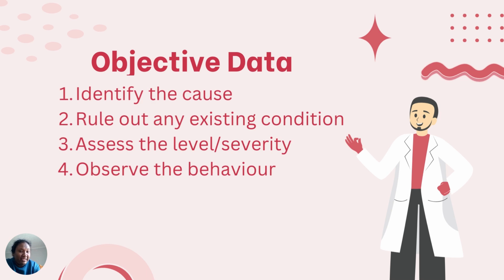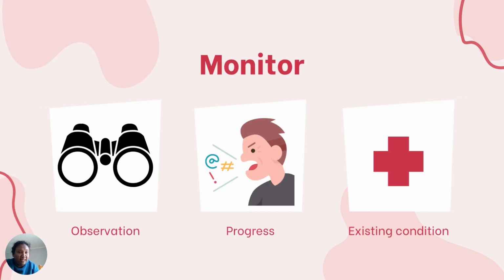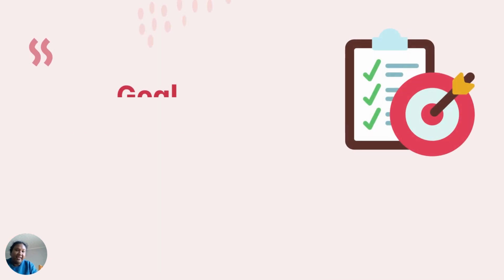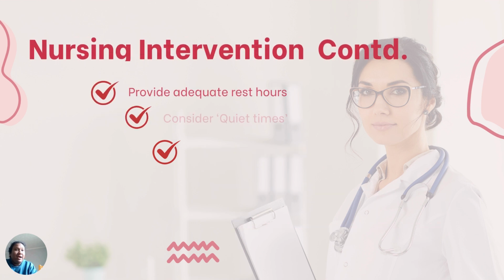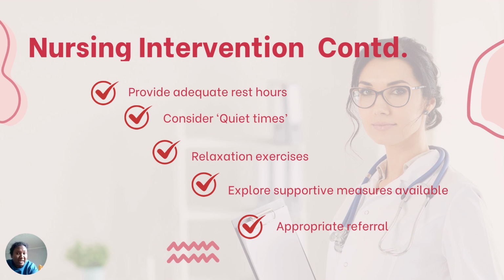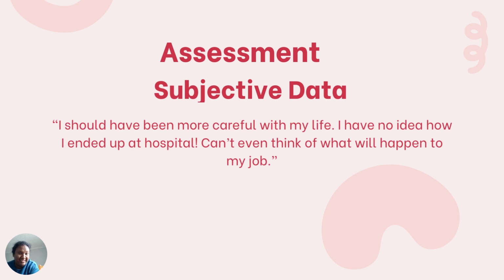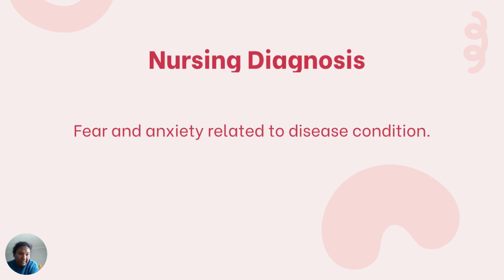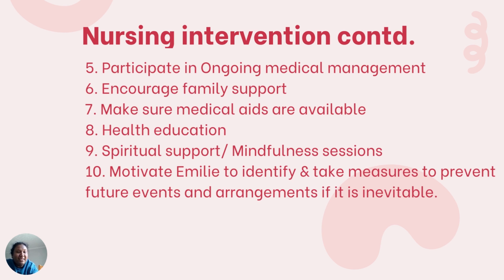Nursing Care Plan#3 : Anxiety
In this video, we discuss the Nursing Care plan of a patient who has anxiety. Feel free to watch and derive as many points as you can depending on the aspects discussed.